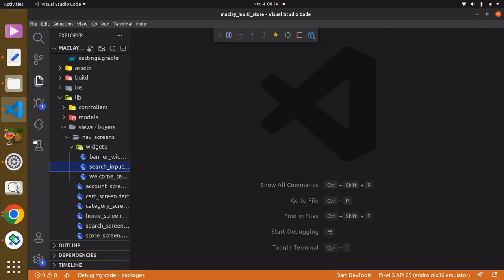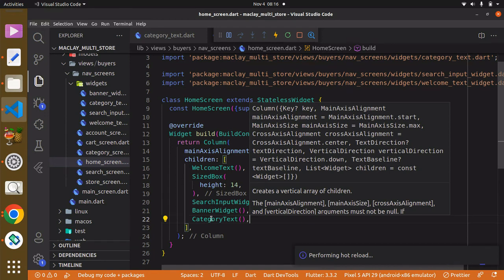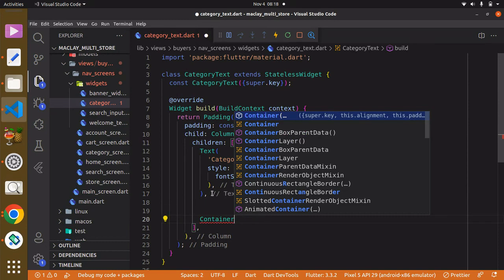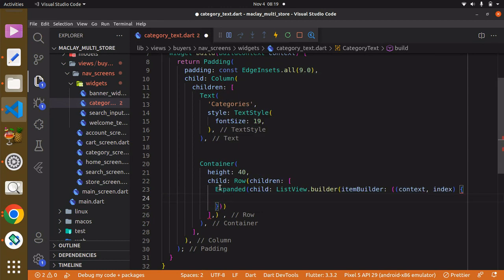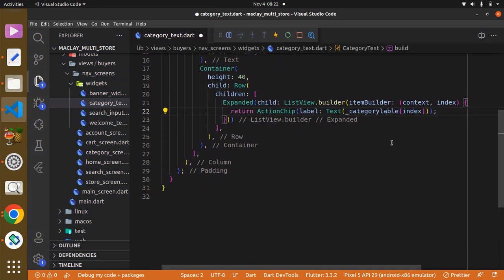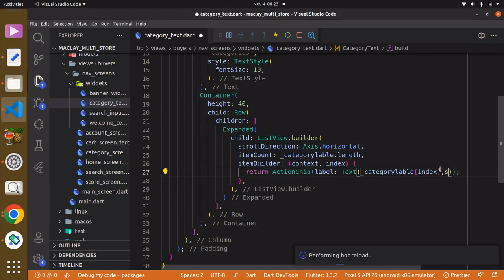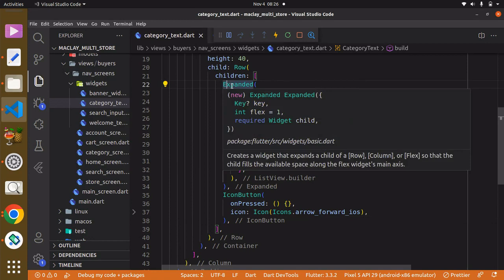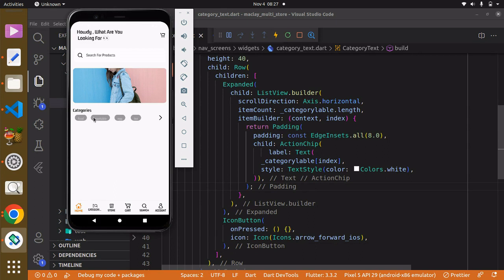Flutter & Firebase Multi-vendor App | ActionChip